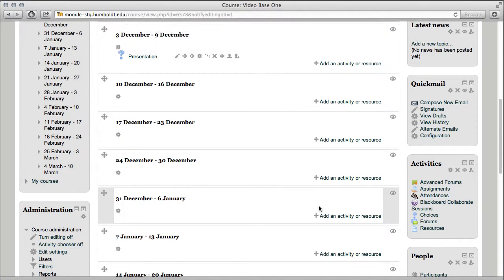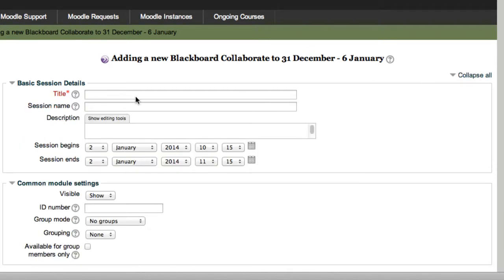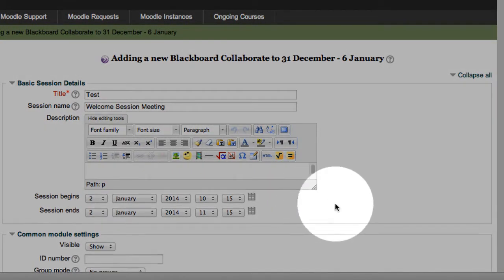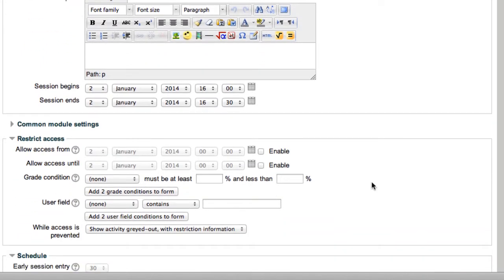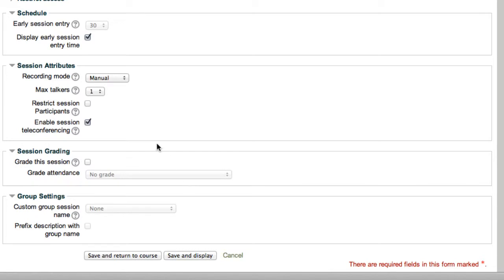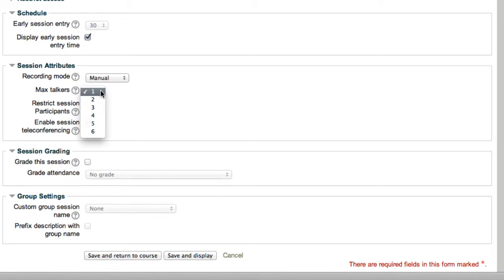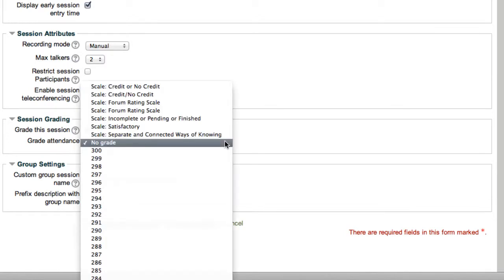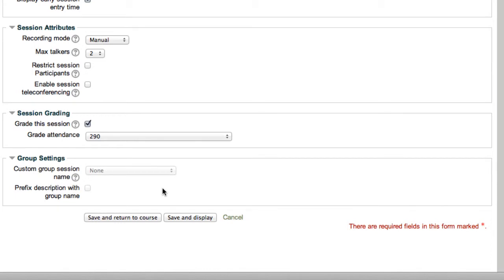Moodle 2.5 (Faculty) - Building Your Course Page - Part Seven